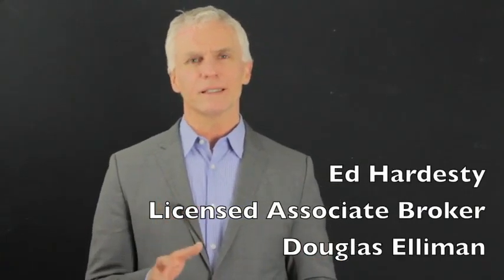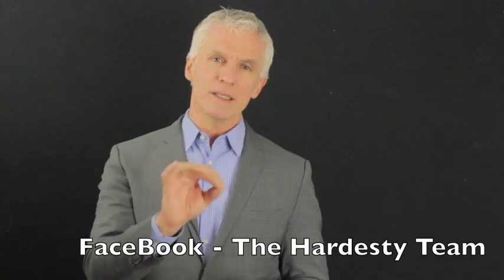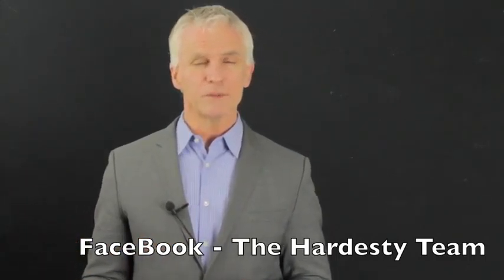The Ritz February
Ed Hardesty talks about the current market at The Ritz Carlton condominiums in White Plains.